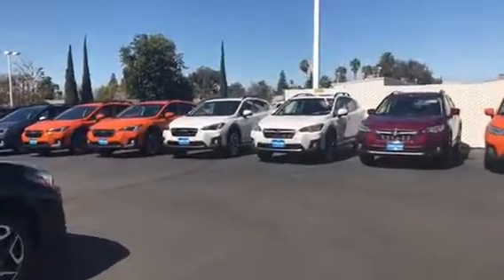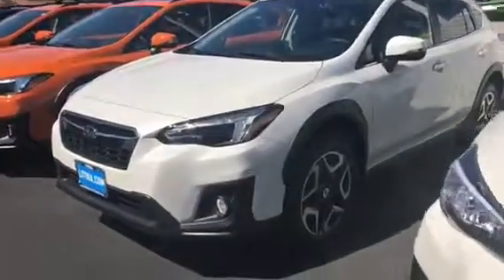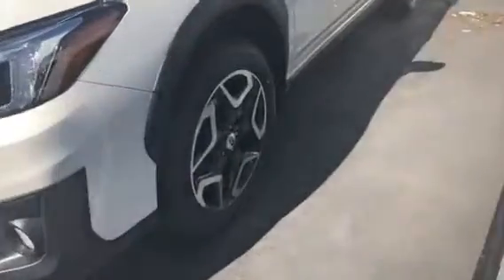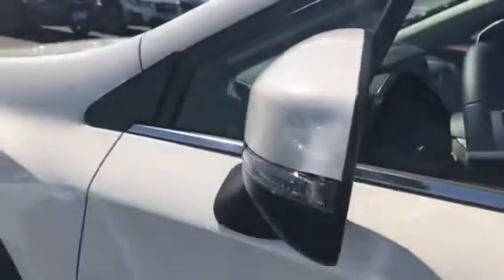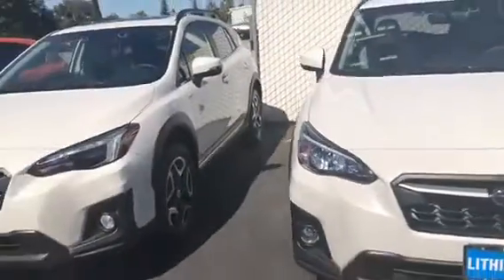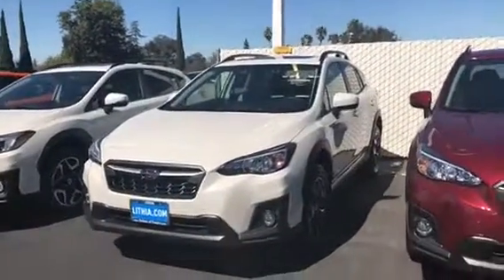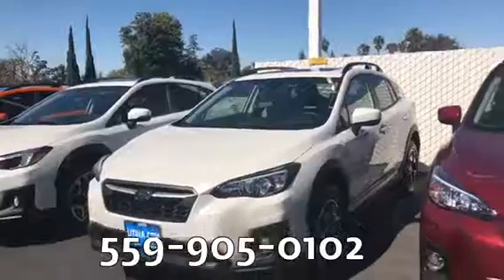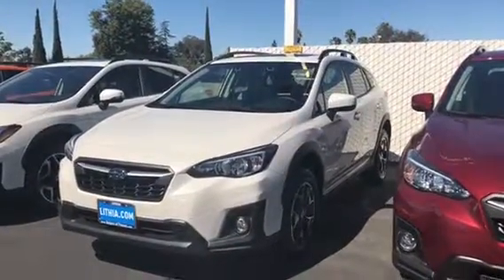Thanks for the test drives Martha